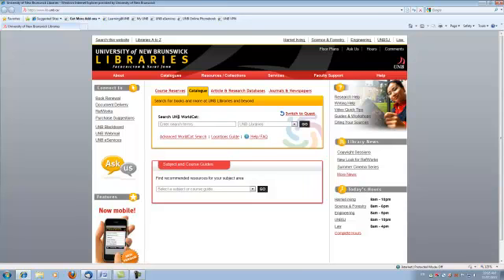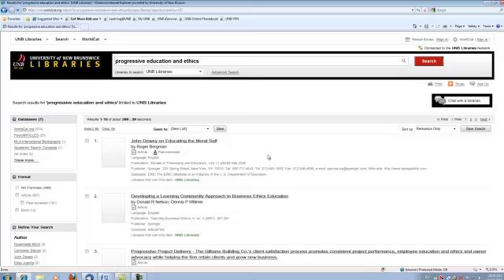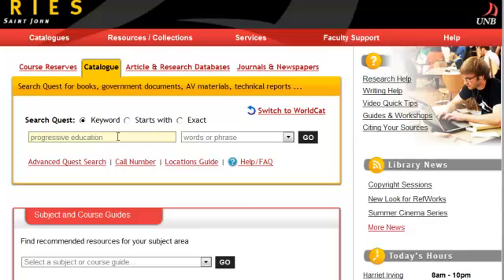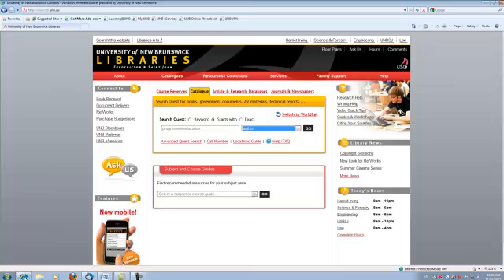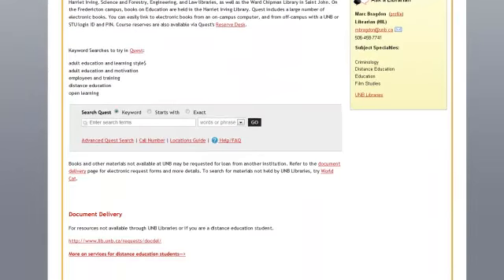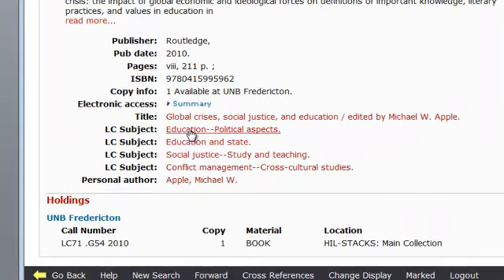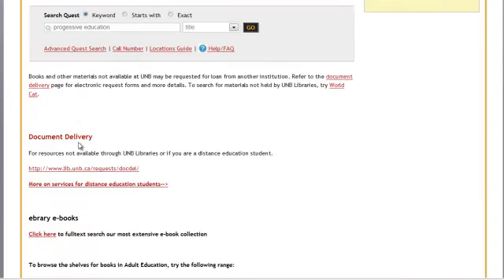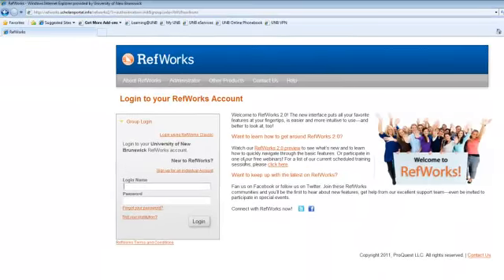ED 3011 part 2